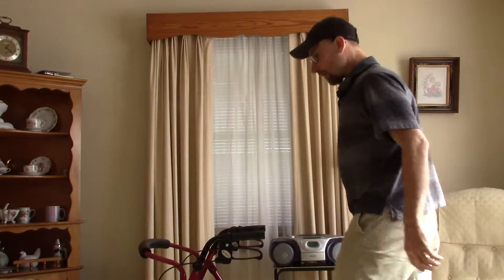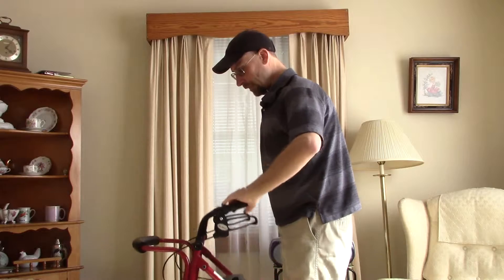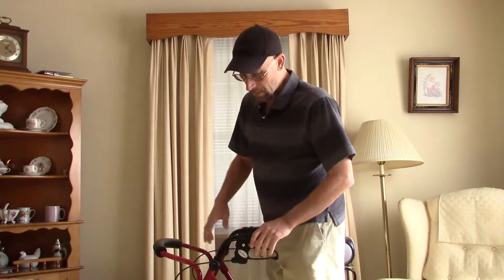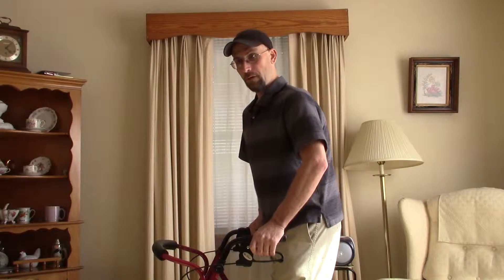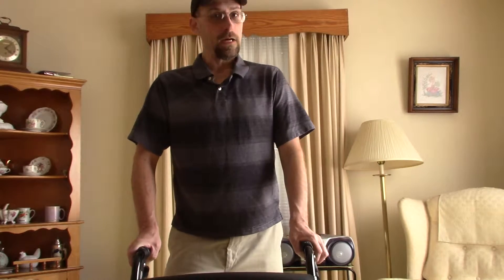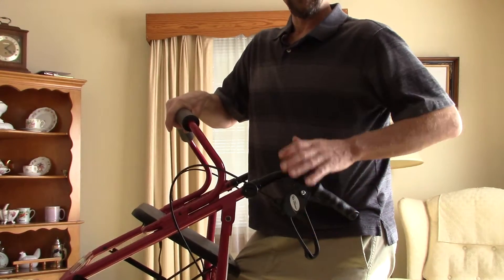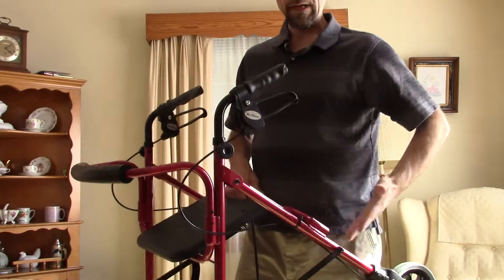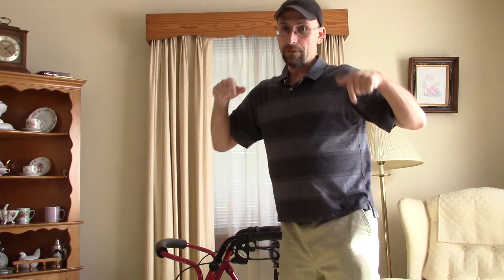LIGHTWEIGHT ROLLATOR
How to use your Lightweight Rollator, join us for more videos and information.